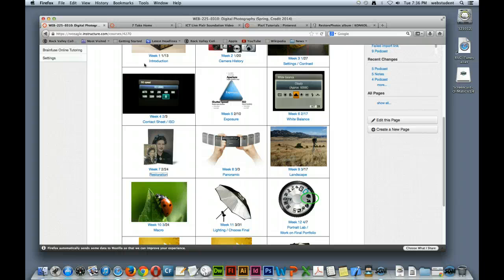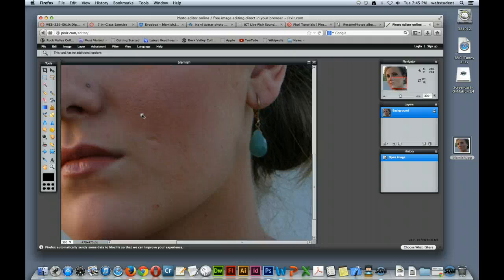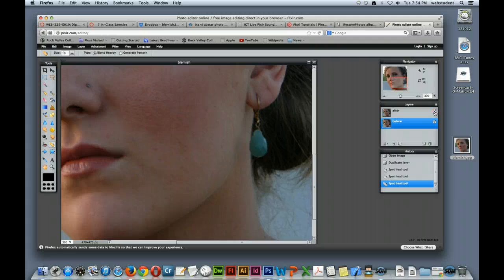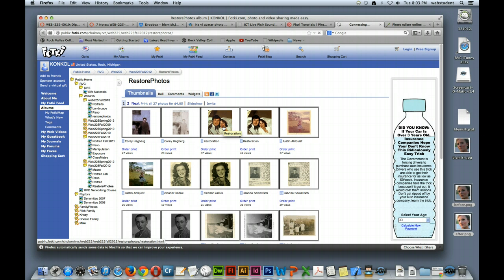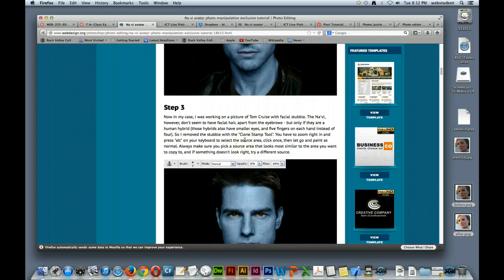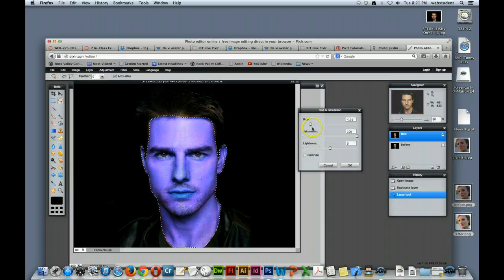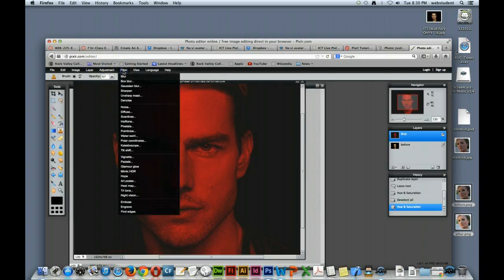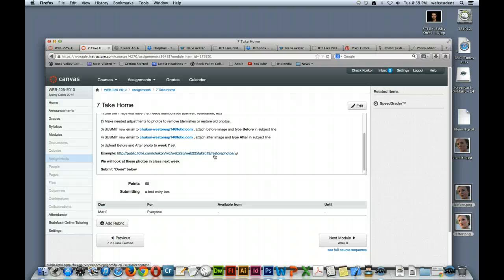Web 225 Week 7 F14